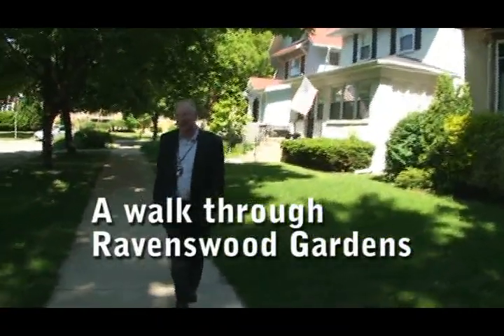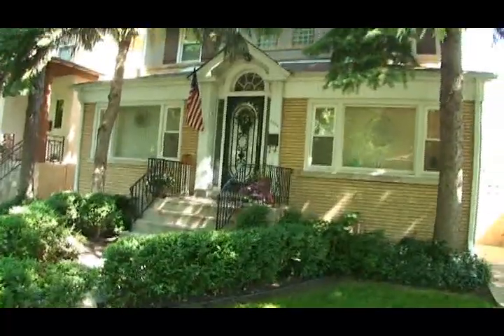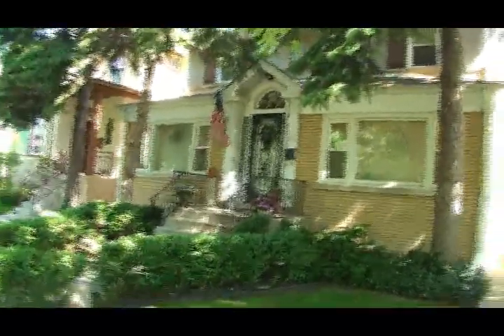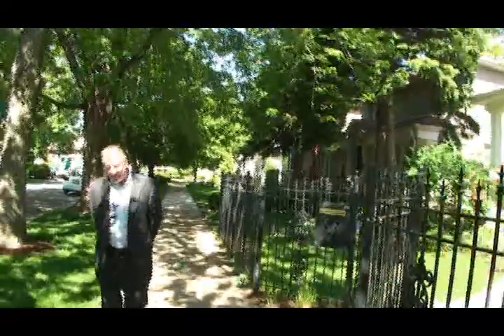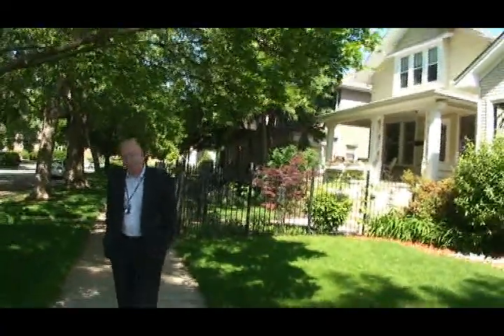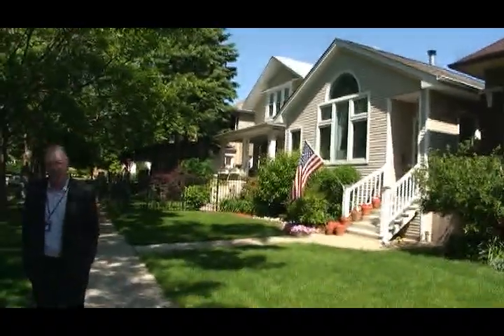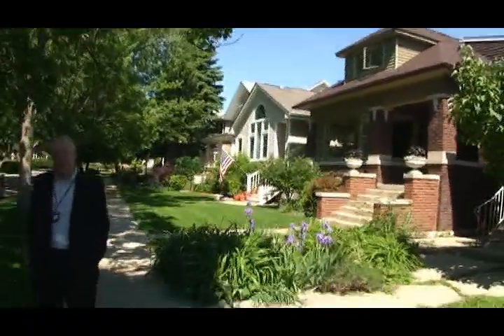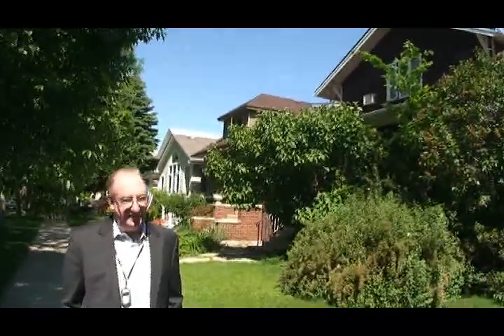A walk through Ravenswood Gardens, Part 1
In the first part of our walk around Ravenswood Gardens, we stroll along the 2600 block of Windsor and talk about homes and price levels.

Our tour guide, Chris Moran of Sudler Sotheby's, is a 22-year resident of the area, and a treasure trove of local lore.